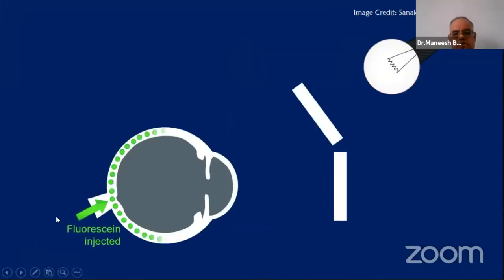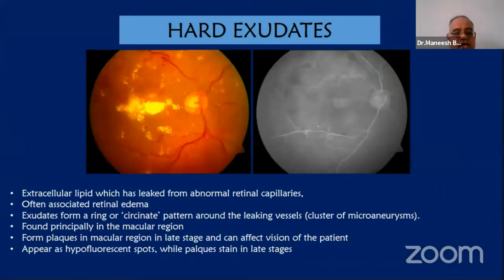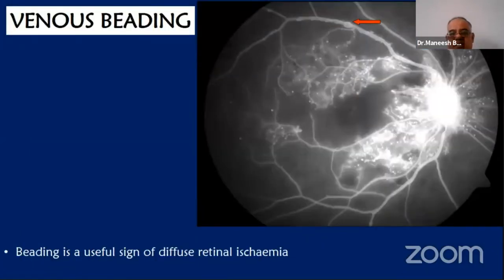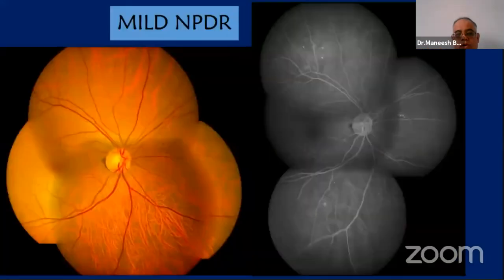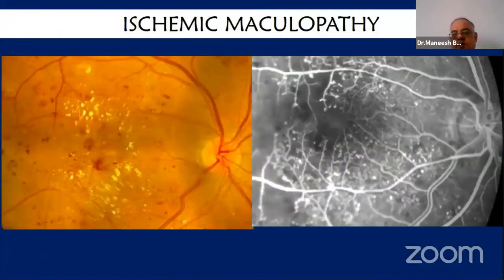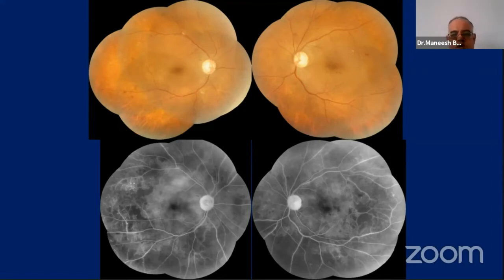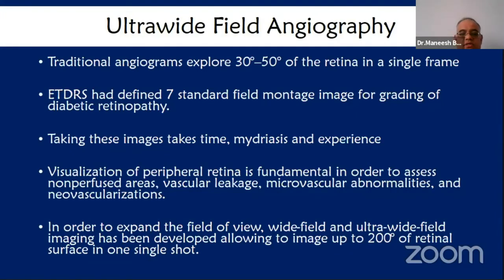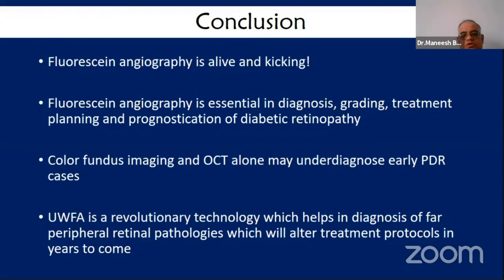AIOC2021-GP233-Topic-Dr.Maneesh Bapaye-Role of FFA